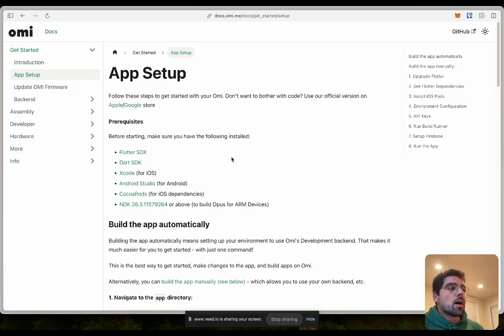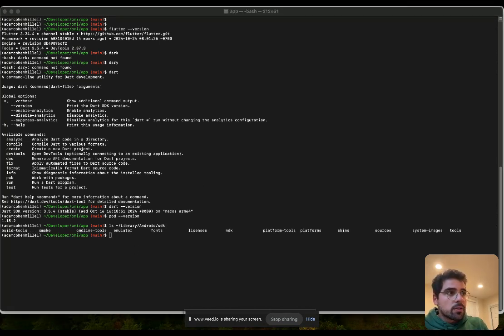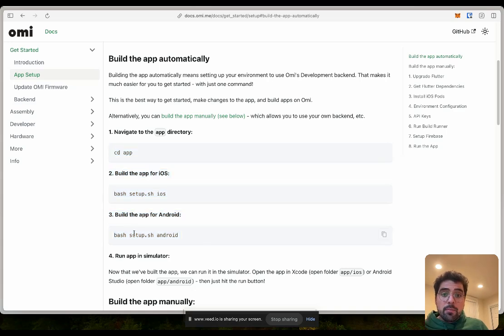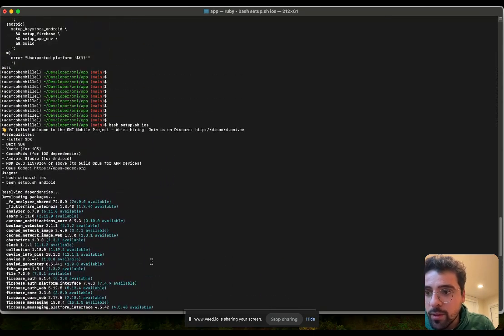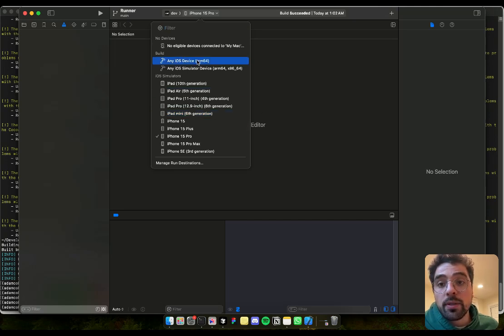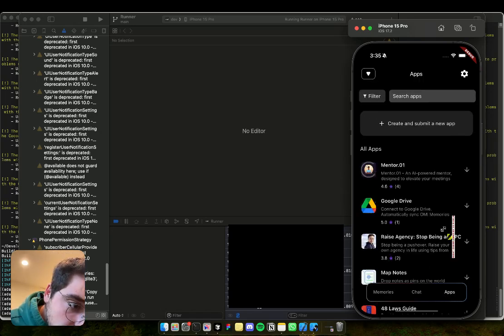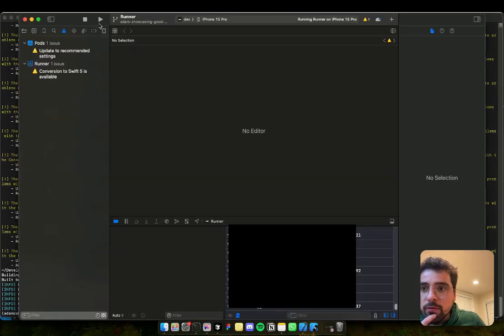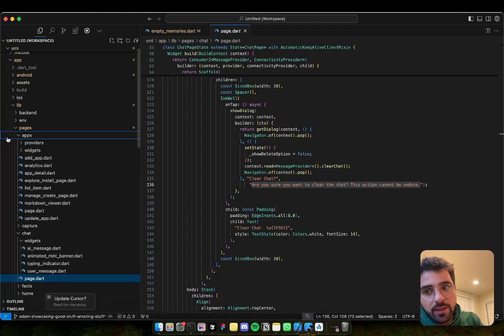Setting up local frontend development environment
In this tutorial, we walkthrough how to setup your local environment to be able to develop and make changes to Omi frontend (the iOS and Android mobiles apps)

* NDK 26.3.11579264 or above (android)

Making sure you’ve got everything installed, like we did in the video:
flutter --version
dart --version
pod -- version
ls ~/Library/Android/sdkpod --version
ls ~/Library/Android/sdk/ndk/